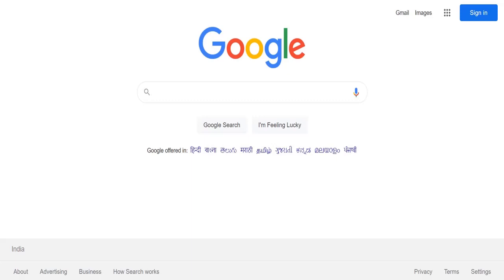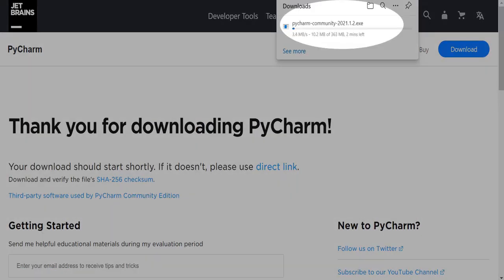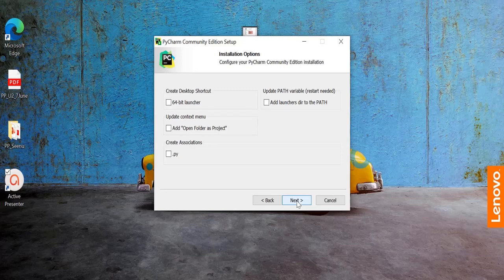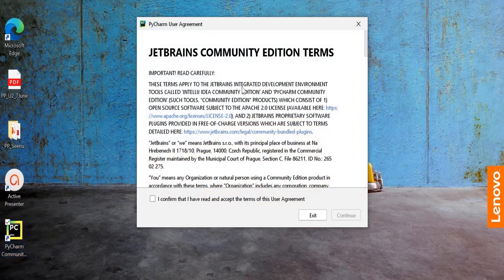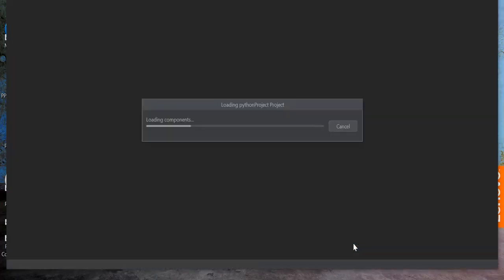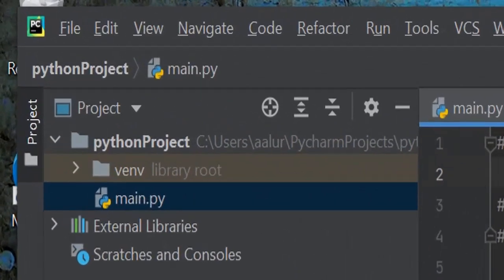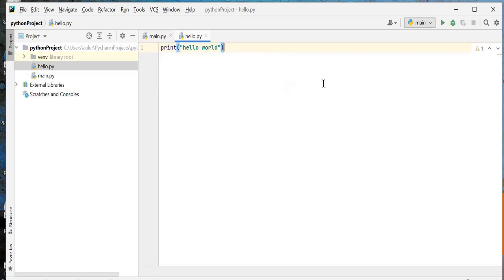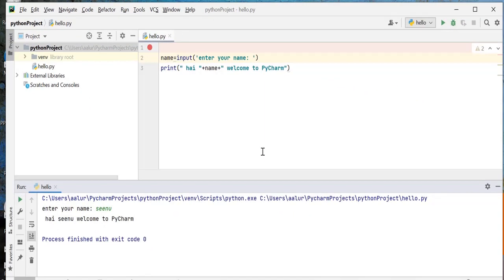pycharm installation 2021 || python by seenu sir || installing pycharm in windows 10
in this video i have demonstrated how to install pycharm in windows 10